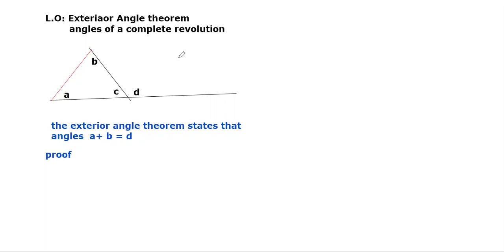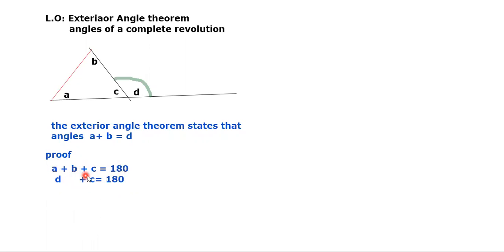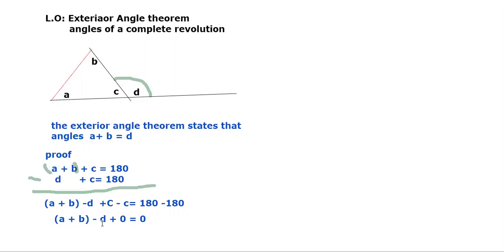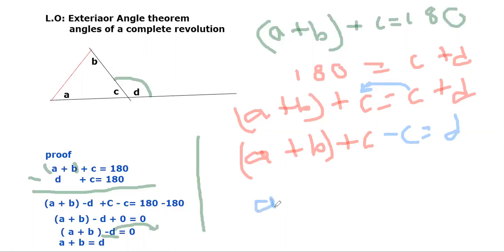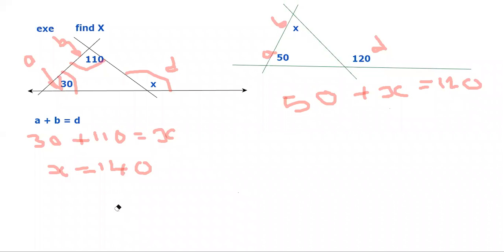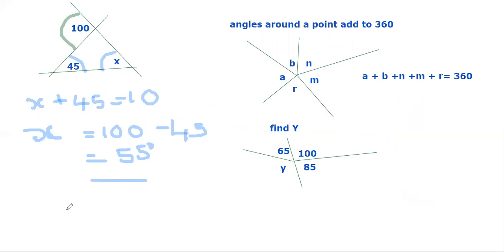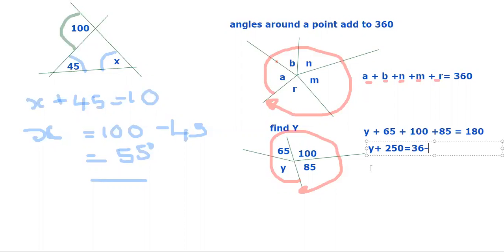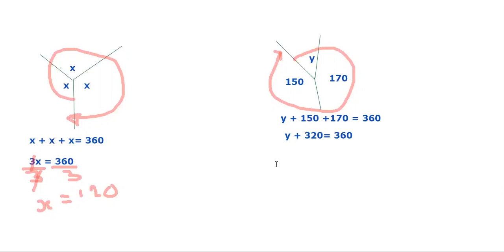GRADE 7 L09 EXTERIOR ANGLE THEOREM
Maths Class By Mr. Augustine
AL Hikma Private School.Exterior angles theorem.